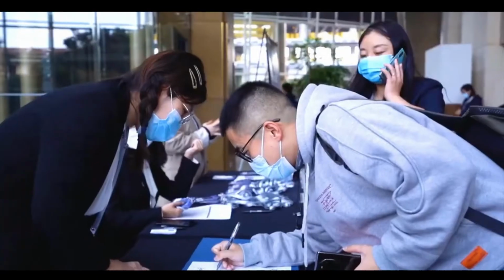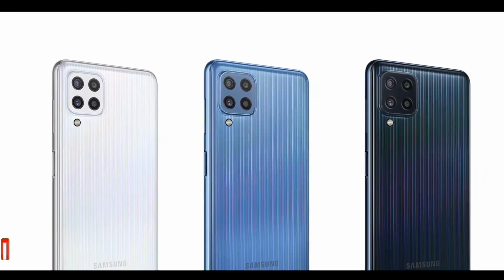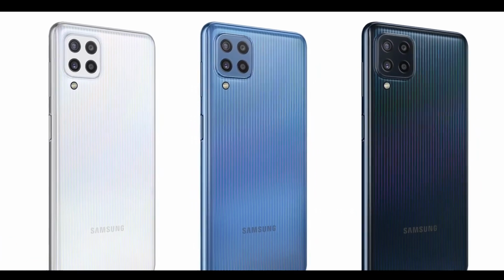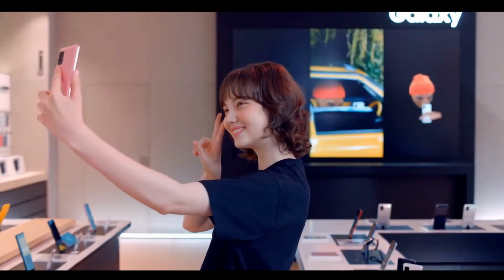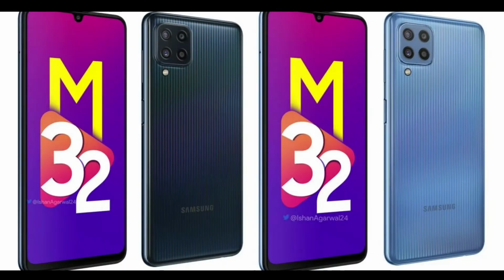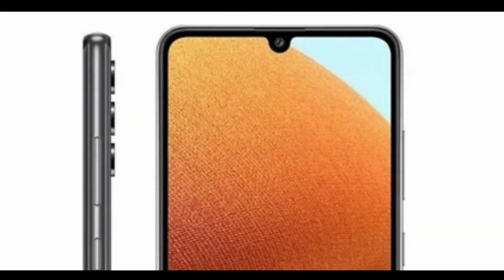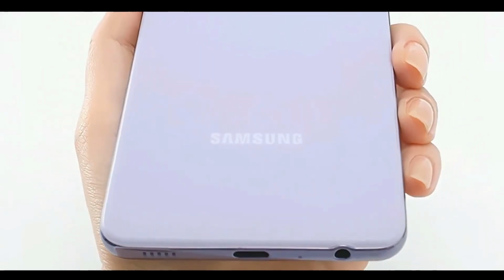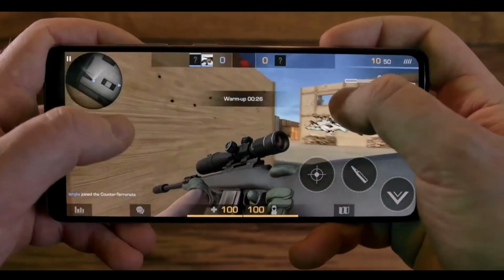Samsung Galaxy M32 Early Look - FULL SPECIFICATION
Jeofrey Mendevil